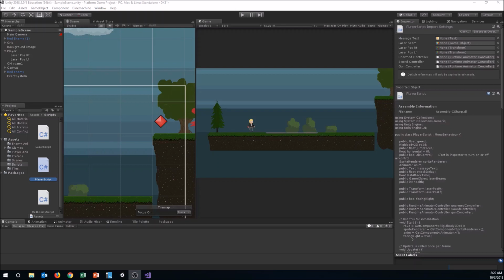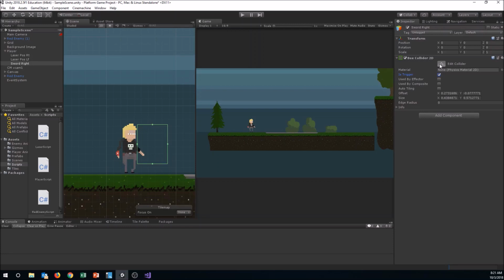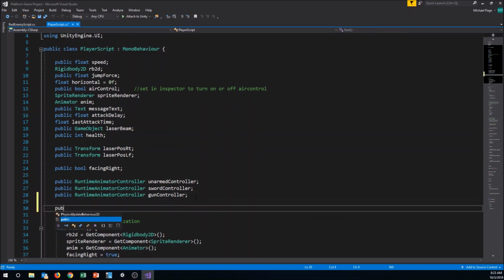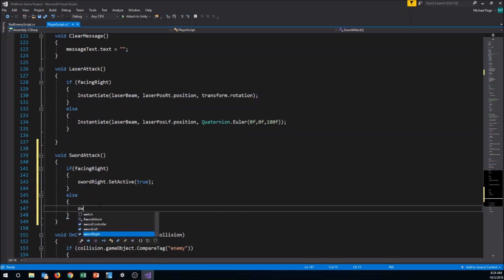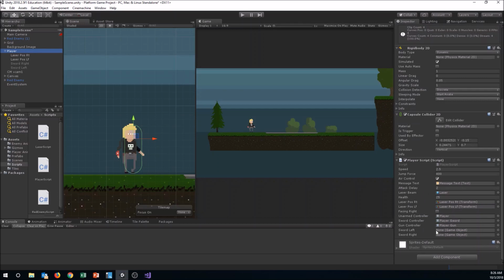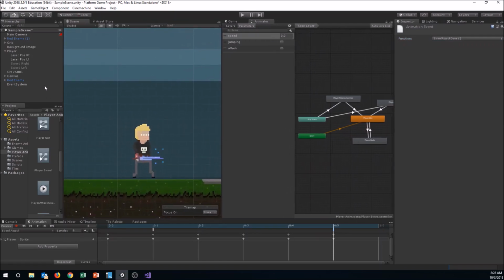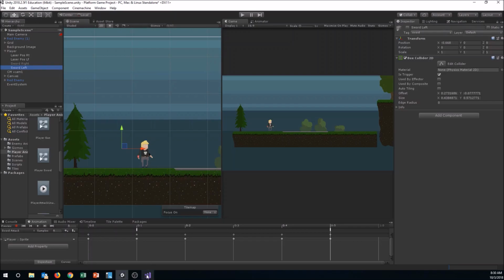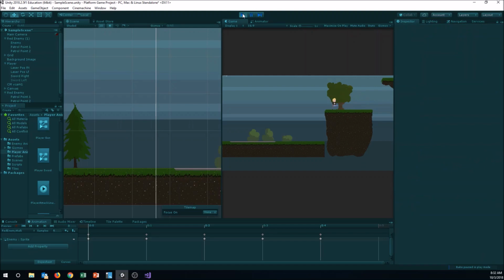Unity Game Tutorials - Platform Game - Part 10 - Sword Attack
In this video we look at how to hit and damage the enemies with a sword attack.

Topics Covered Include:  OnTriggerEnter2D, OnCollisionEnter2D, collisions, health, damage, SetActive, Destroy, Animation Events and more...

Special thanks to subscriber Chris Fritz for creating the sprites for this series - You can download them